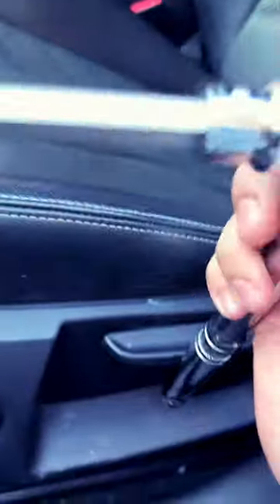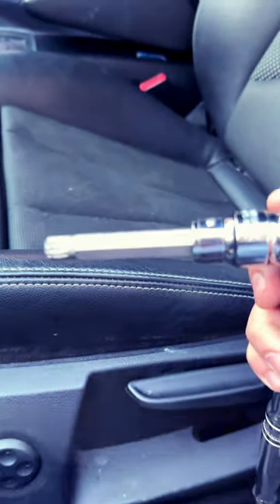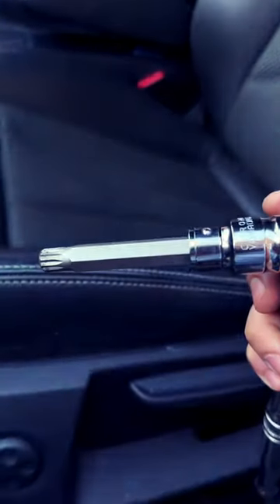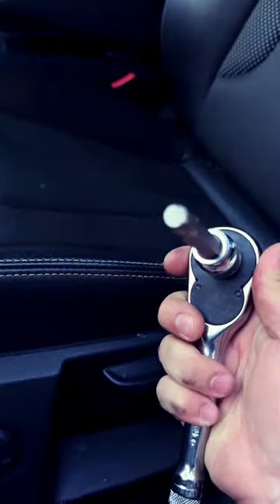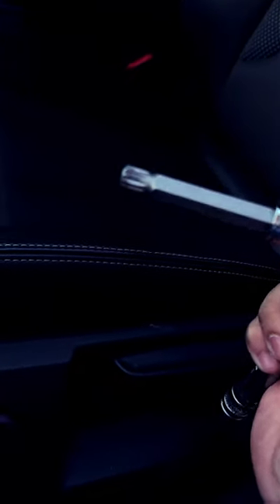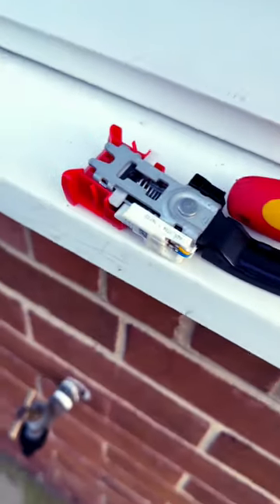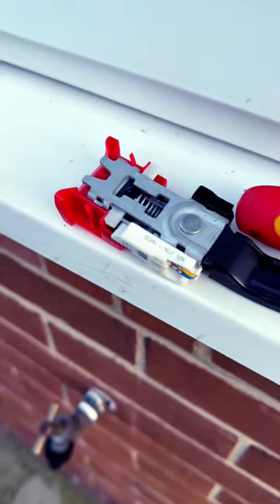How to remove your frontseats in most cars Audi VW change the seatbelt buckle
How to remove German seats or any car seats

M10 spline needed and 10 socket for battery

Remove negative terminal on battery first then positive then push front seat back all the way undue to bolts the. Push seats fully forward Marigot help to ‘lift’ the seat to the highest position to make bolts more accessible. Hold from headrest and bottom
Of seat and slide to left so twist and it’s outtah the car. Remember to unhook the cable underneath with the clip can use a flat head screwdriver to release the clip